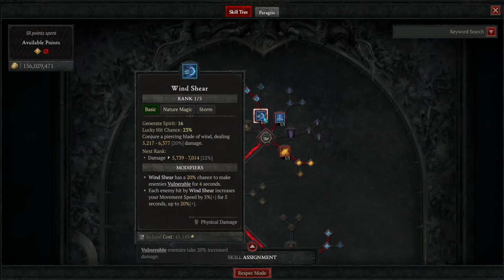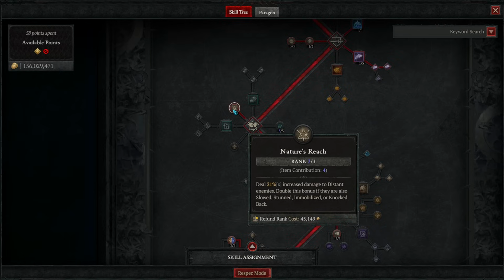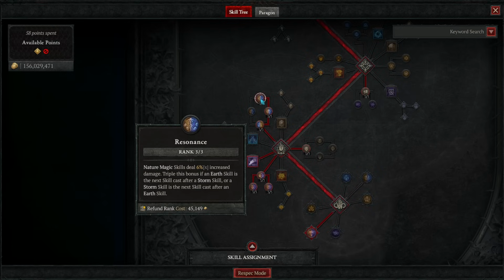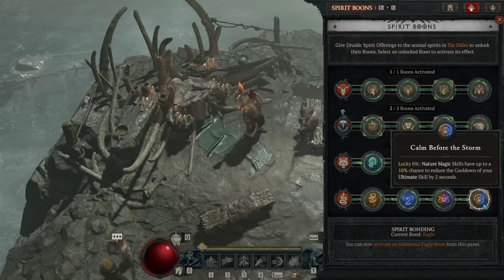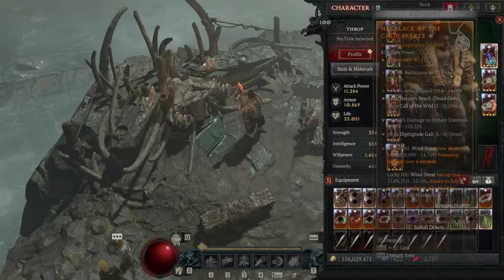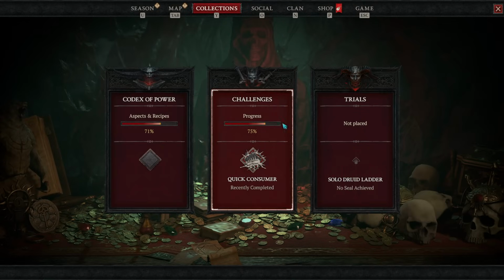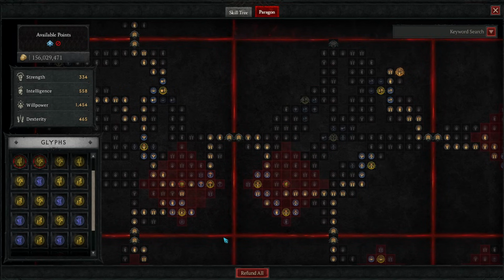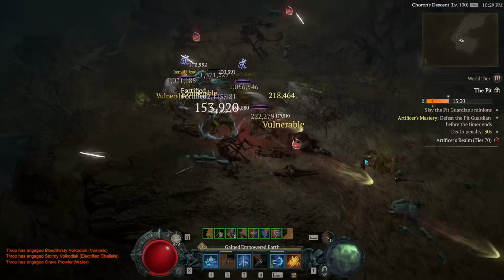Diablo 4 - New Best BILLION DAMAGE Druid Build - New Triple Combo = OP - Full Gear Skills Guide!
Best all round Druid build for Season 4 is here and it's INCREDIBLE! Enjoy!

Monster Hunter gameplay is on pause for now as we look at new Diablo 4 and the Diablo 4 gameplay specifically the best Diablo 4 guide walkthrough breakdown tips tricks explained with Diablo 4 best class Diablo 4 Sorceress Barbarian Necromancer Druid Rogue build guide all abilities spells skills playstyle Diablo 4 most powerful class Diablo 4 best build skills abilities Diablo 4 best leveling build all classes highest damage Diablo 4 Barbarian guide best build all abilities Barbarian new legendary aspects unique gear effects Barbarian 4 full game Season 4 Loot Reborn best class Diablo 4 Barbarian endgame build Diablo 4 Level 1-50 1 to 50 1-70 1 to 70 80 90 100 leveling Nightmare Torment WT3 WT4 build Diablo 4 Barbarian Build Diablo 4 best Capstone build Dungeon Diablo 4 Patch Season 4 endgame pit pushing Build Diablo 4 best tempering masterworking highest damage best bash build!

0:00 Intro + Build Showcase
1:38 Skill Point Allocation
8:17 Spirit Boons
8:57 Uniques and Legnedaries
10:52 Gear Stats & Affixes
12:18 Tempering Affixes
14:33 Gems
14:50 Paragon Board Setup
18:29 How to Play/Tips
19:58 Final Thoughts